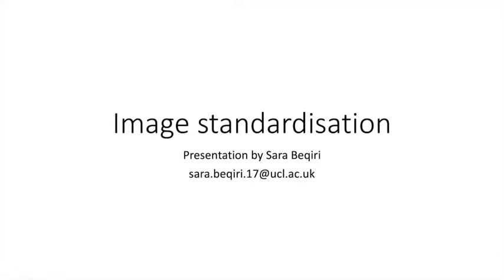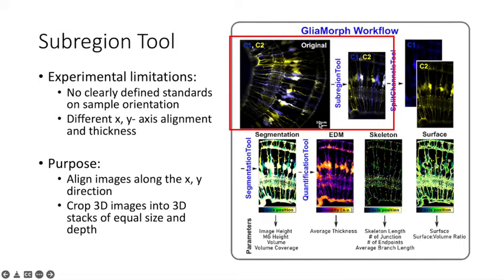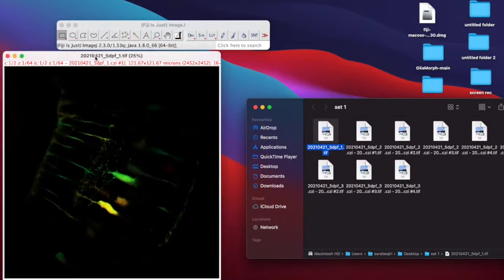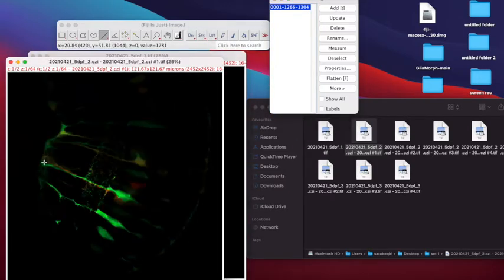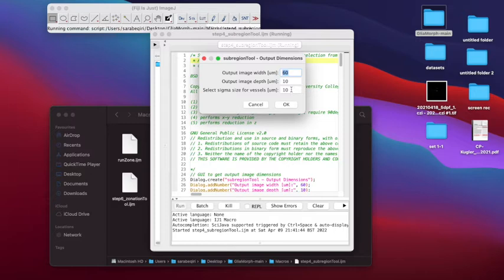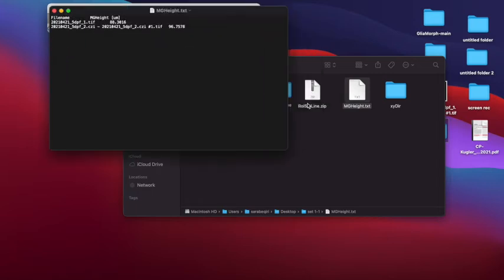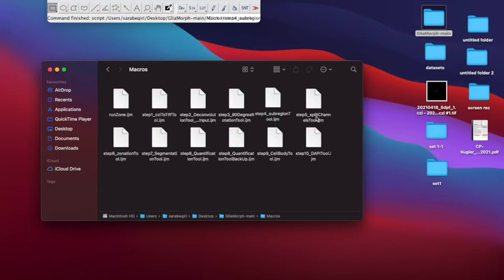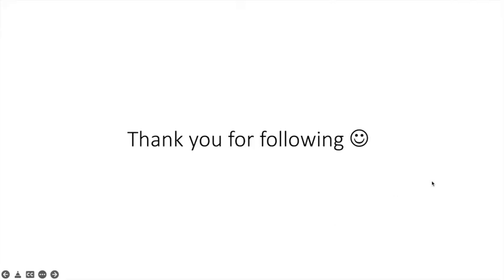GliaMorph 04 - Image standardisation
Screencast video for the GliaMorph data analysis toolkit, covering image standardization.

Project Leads: Elisabeth C Kugler and Ryan B MacDonald
Screencasts: Sara Beqiri and Karim Nizam